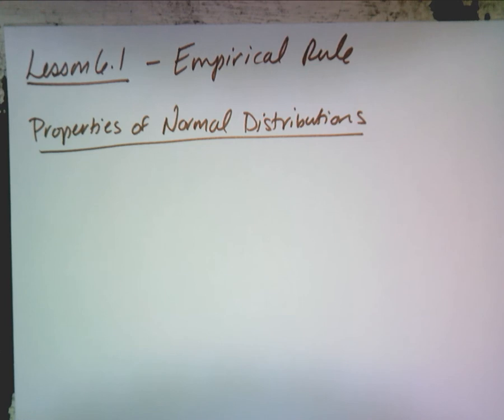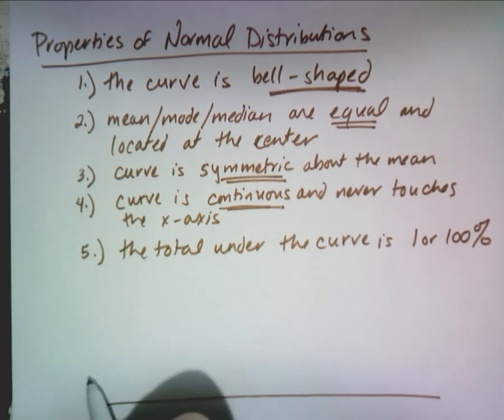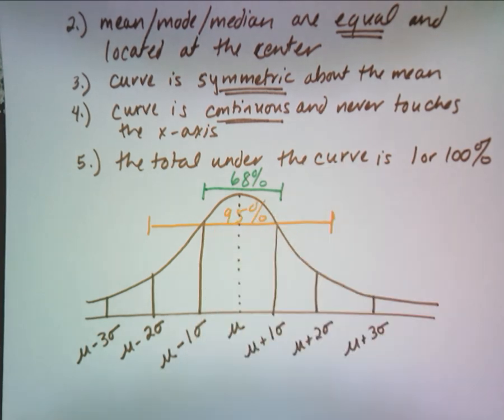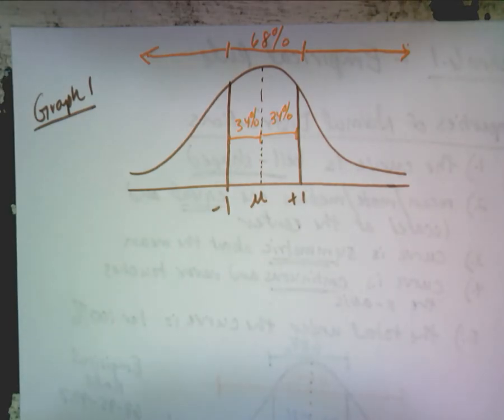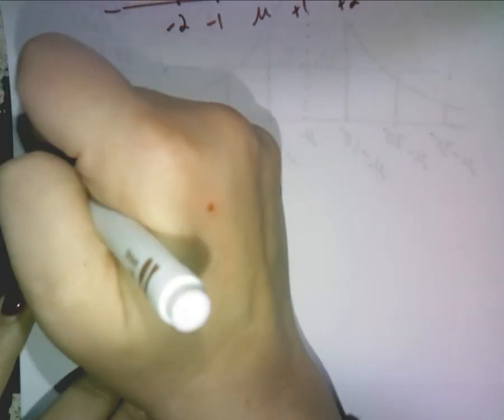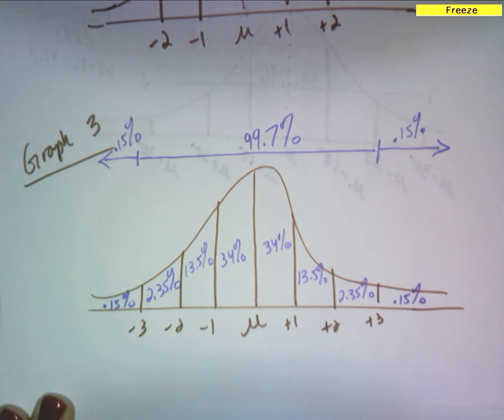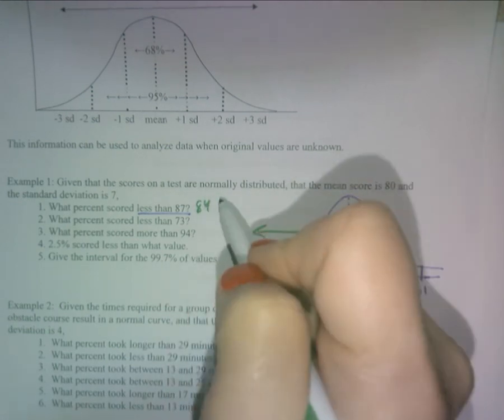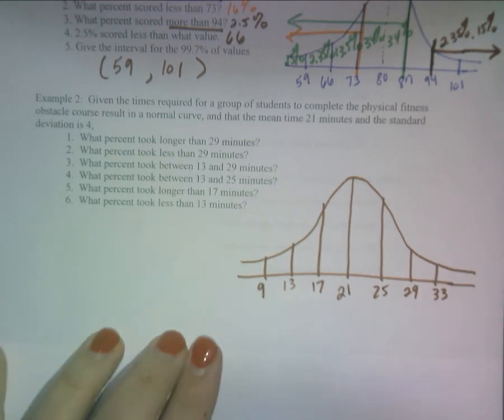Statistics: Empirical Rule (6.1a)